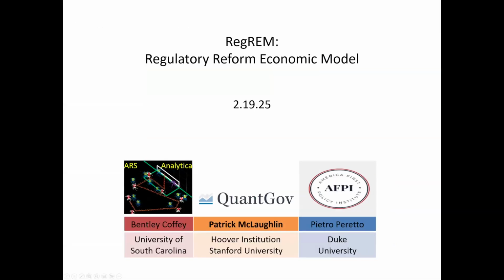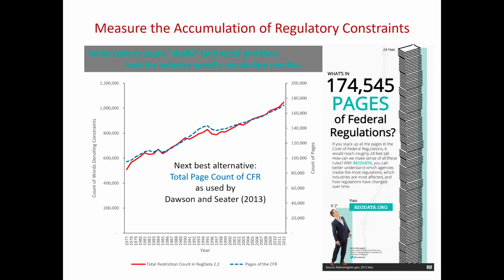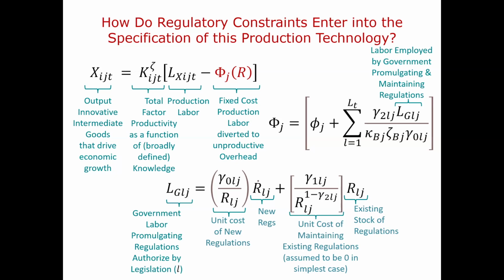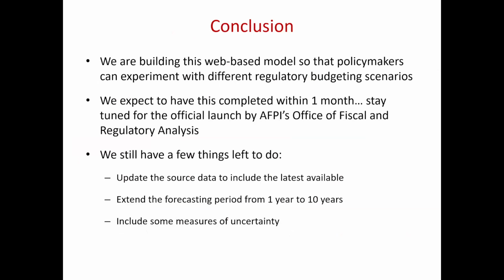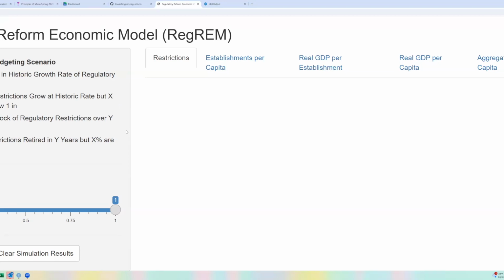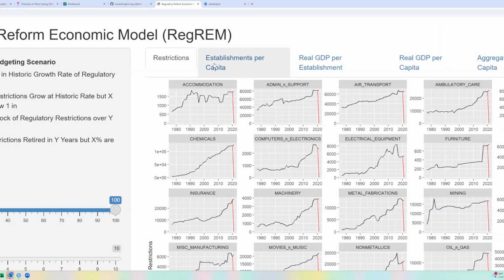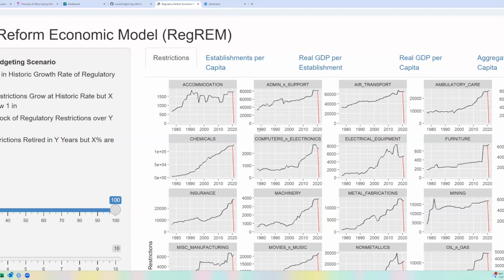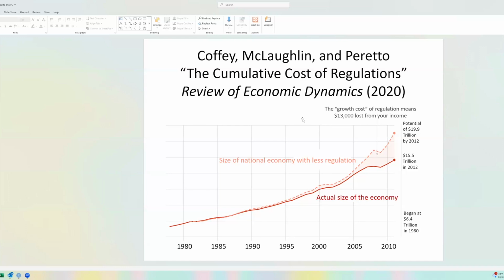PSL Workshop: Modeling Regulation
Bentley Coffey describes measuring regulations with RegData and then models the impact of regulations on economic growth in the US.  He also highlights a new tools to simulate different policies on deregulation and their economic impacts.